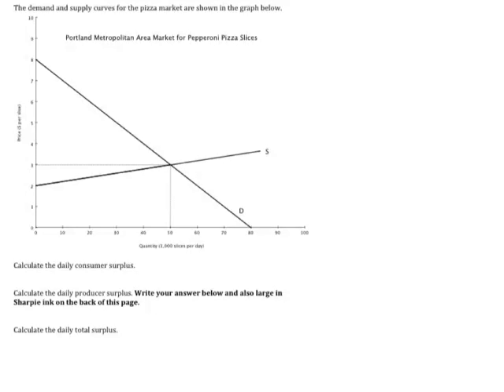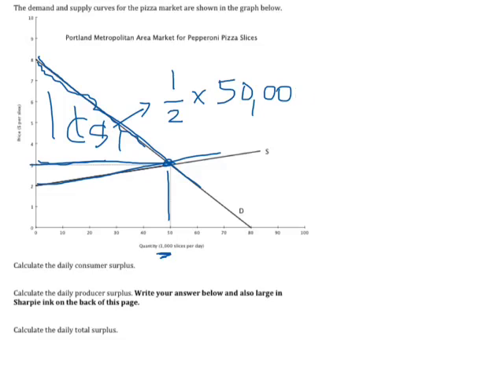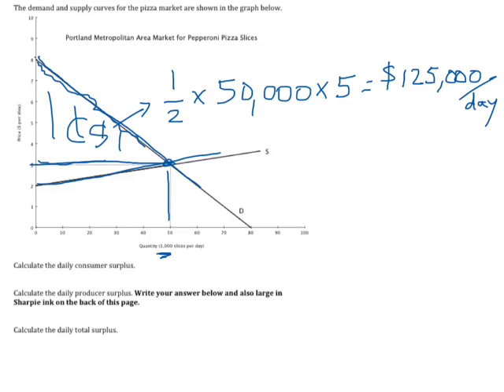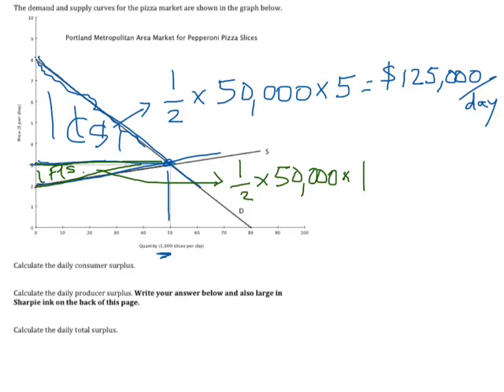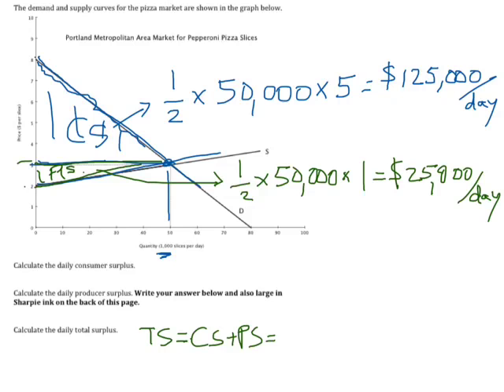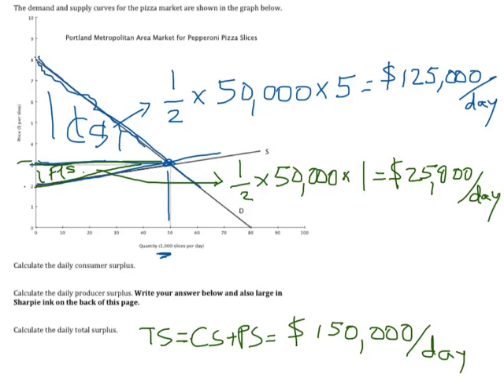Chapter 6 TAP 5 answer